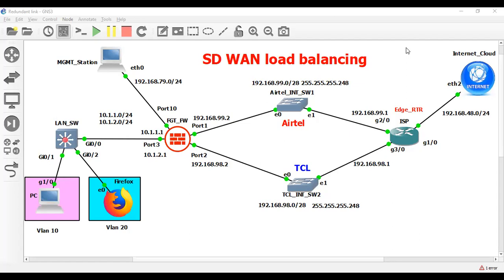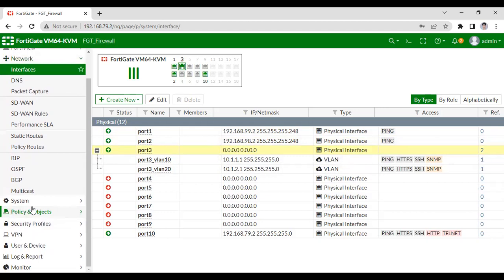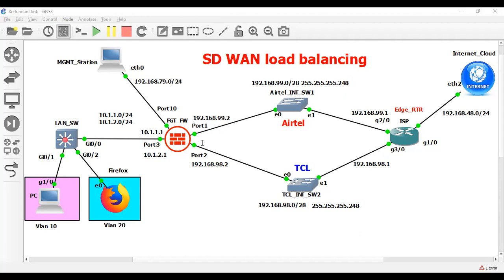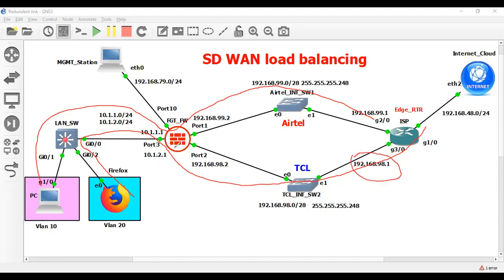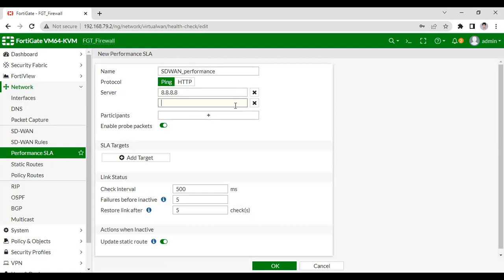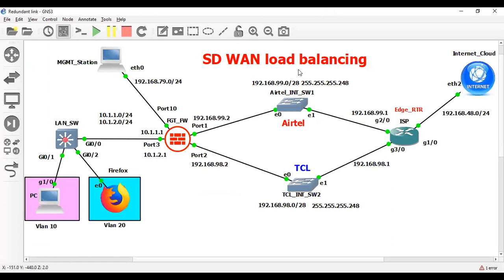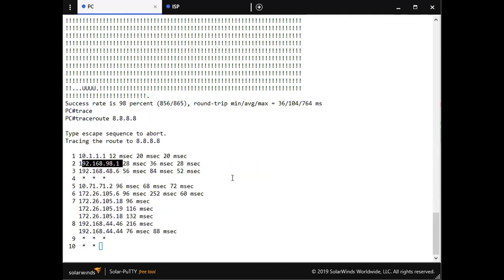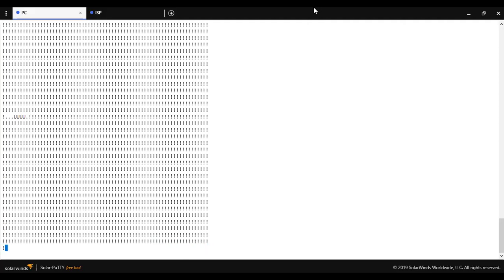Fortinet SDWAN load balancing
Fortinet Firewall SDWAN load balancing for beginners.
Step by step configuration on a scenario basis with both ISP.
What happens if the primary link or secondary link will be down.
How SDWAN load balancing works in FortiGate.